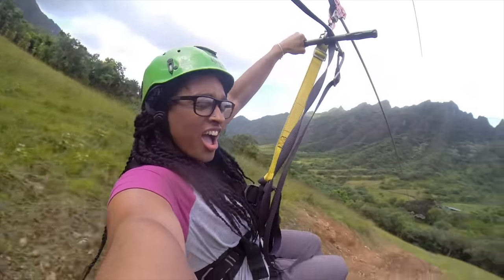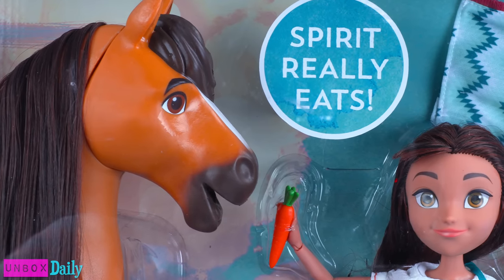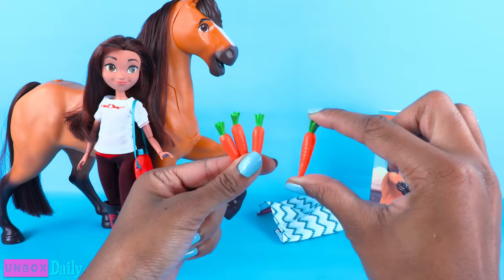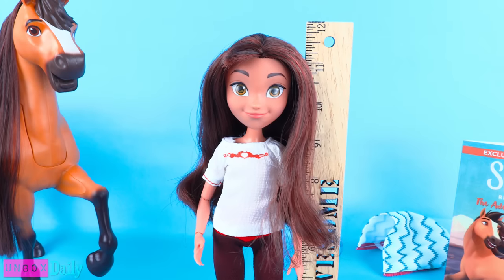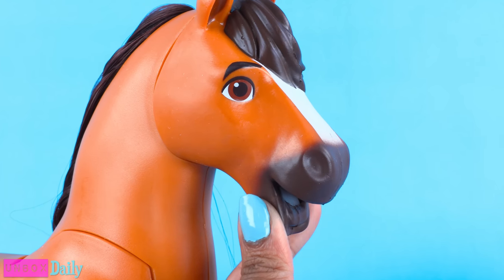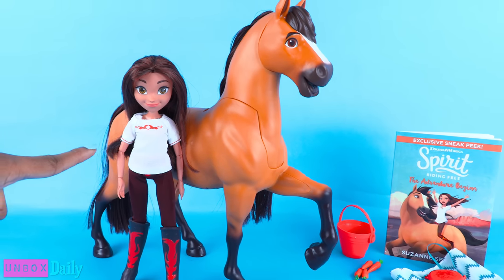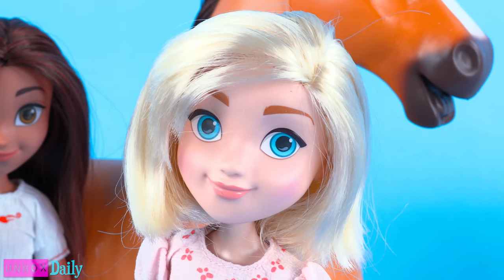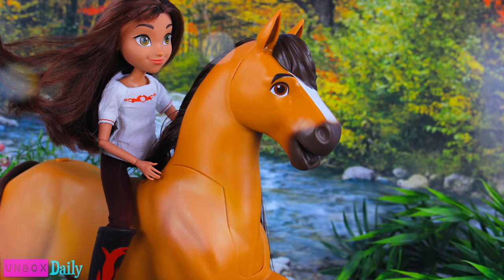Spirit Riding Free | Spirit & Lucky Playset PLUS Abigail & Prudence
by request: Today on Unbox Daily we review the Dream Works Spirit Riding Free Spirit & Lucky combo pack!!  with a giant 14" Spirit Horse and a Fully Articulated Lucky Doll!  PLUS more!!